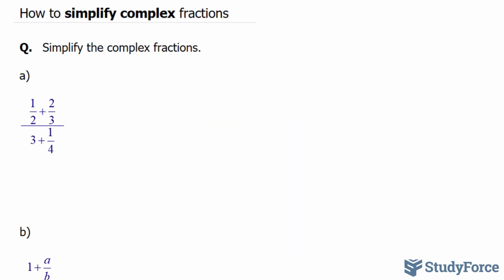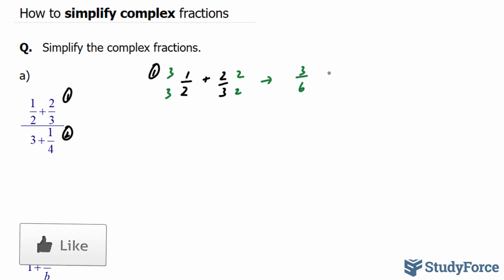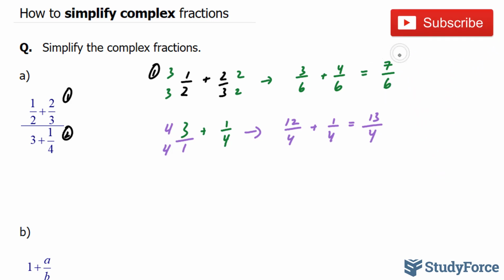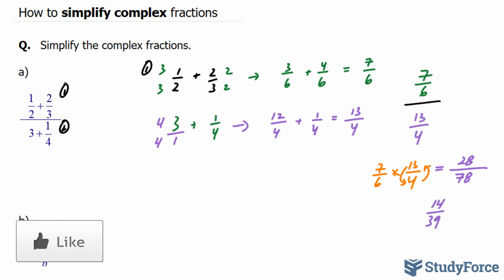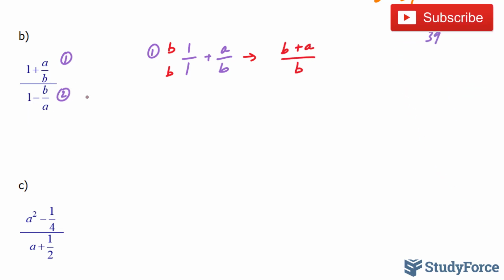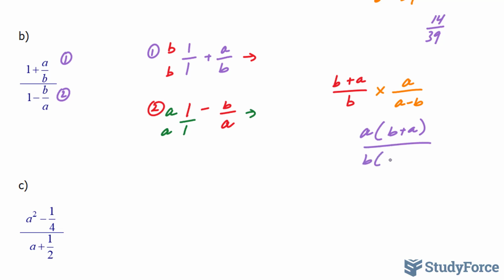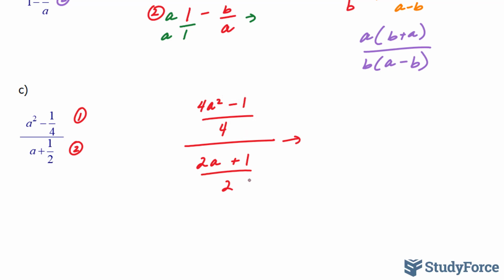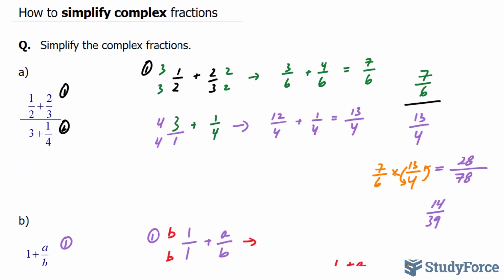Simplify complex fractions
Simplify the complex fractions.